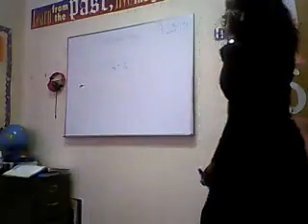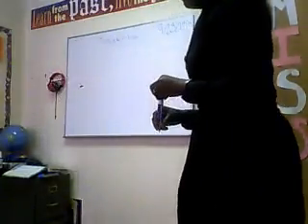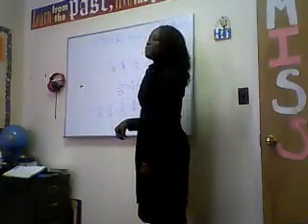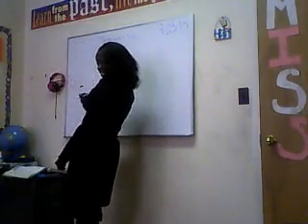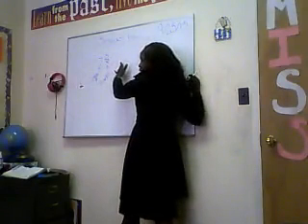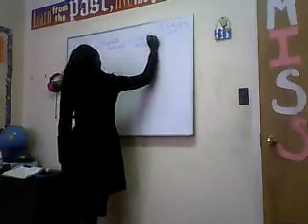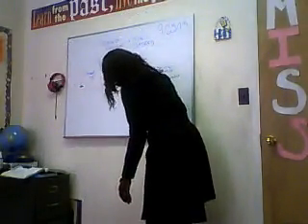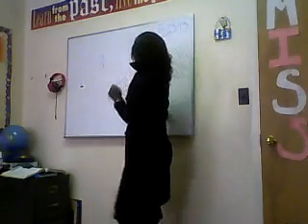Improper Fractions, Simplifying Fractions, and Mixed Numbers